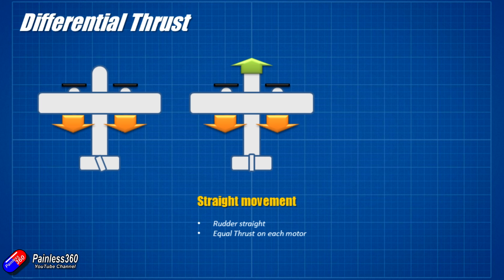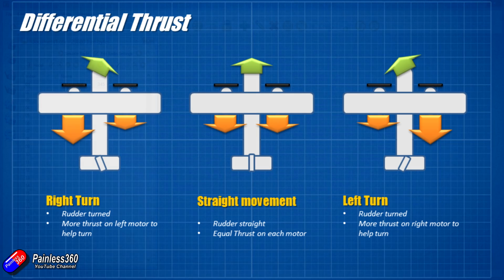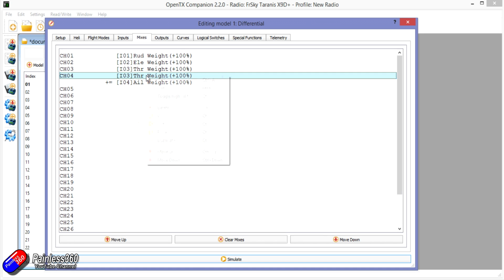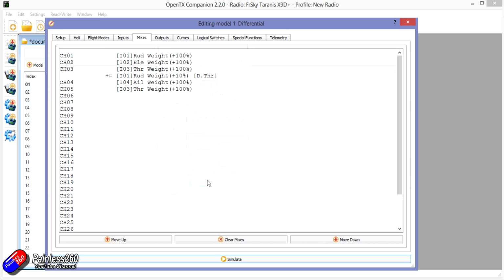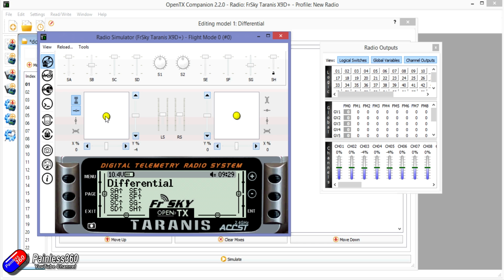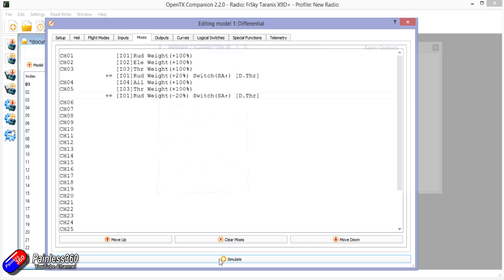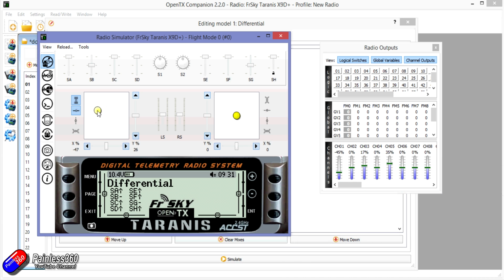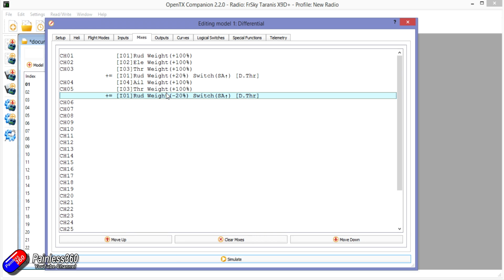OpenTX Mix: Differential thrust for planes with two engines (i.e. BushMule)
Happy flying!